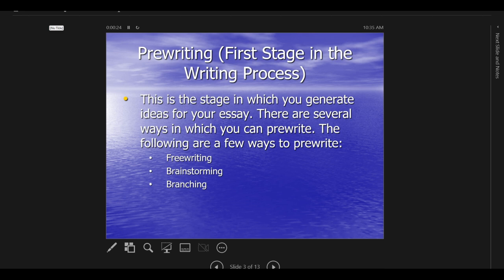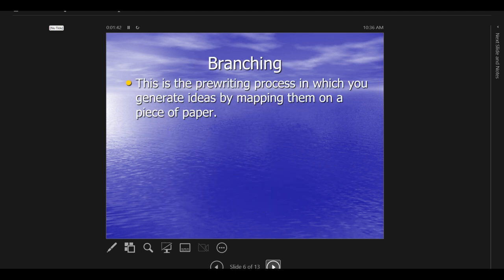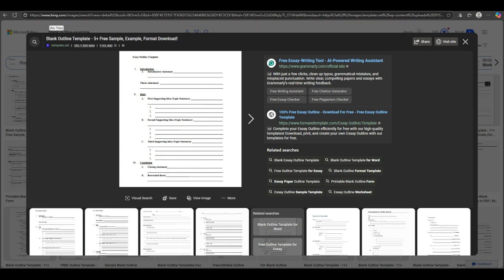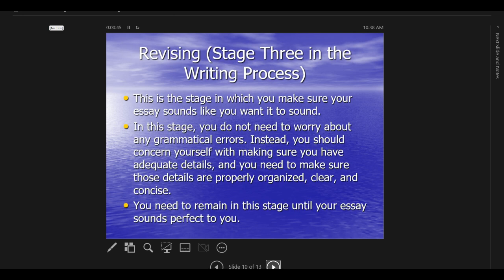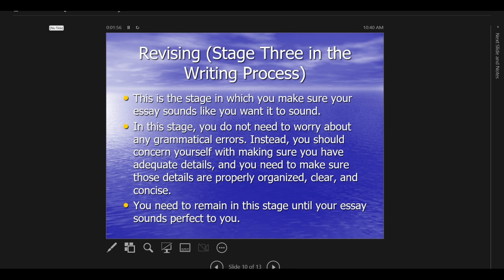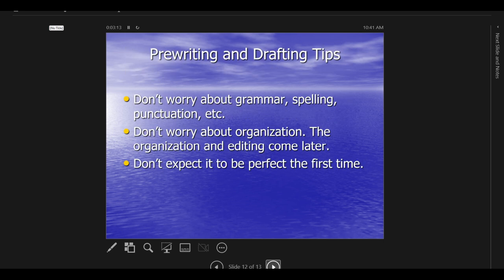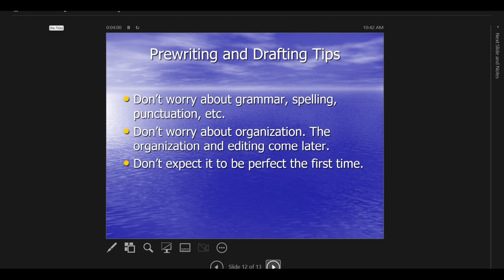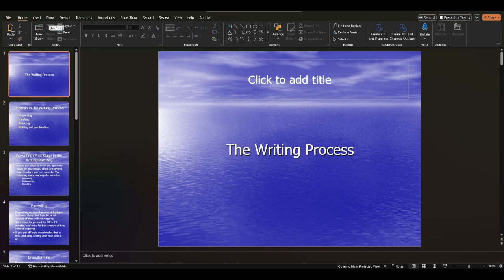The Writing Process Lecture